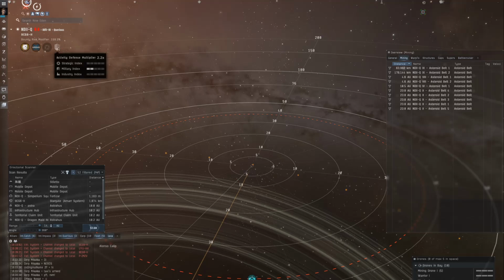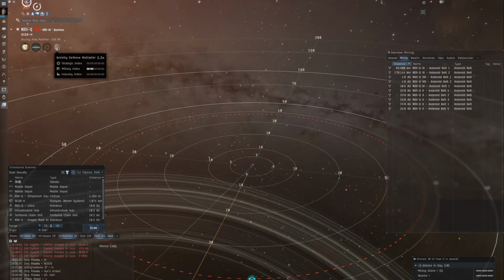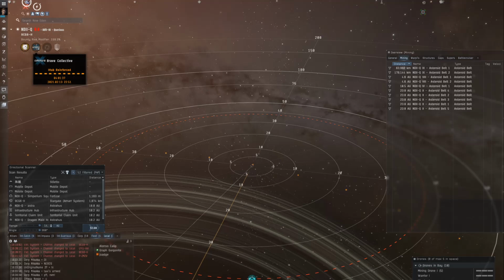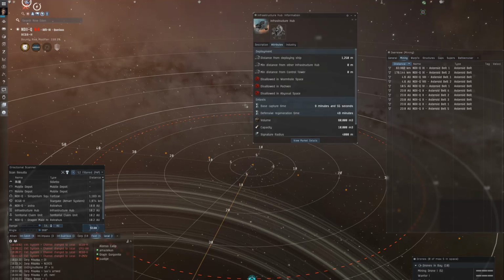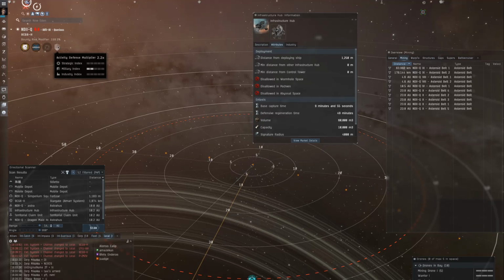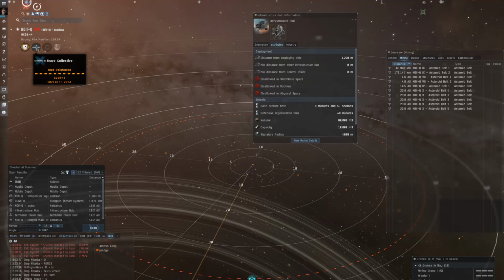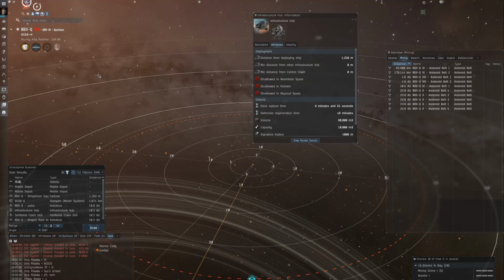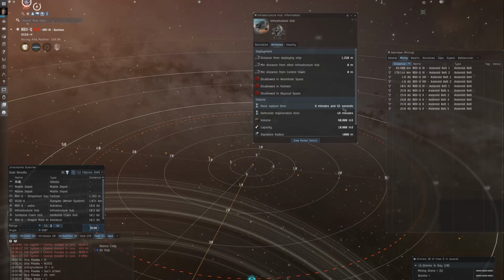Activity Defense Multipliers Short - Alonso Calip - Eve Online February 2021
Alonso Calip gives a short guide for Activity Defense Multipliers, which are used to help hold space in Eve Online.